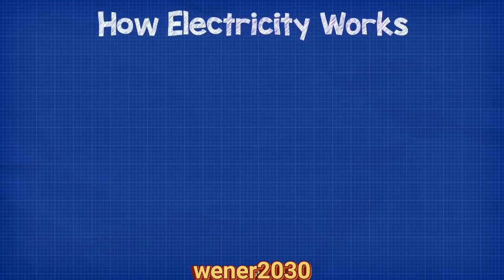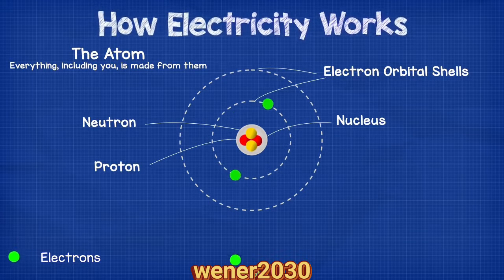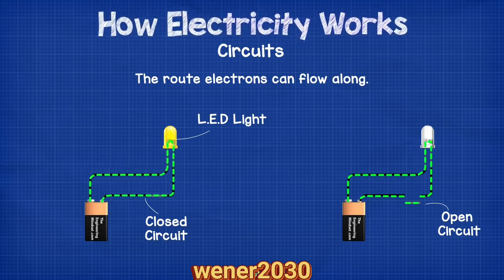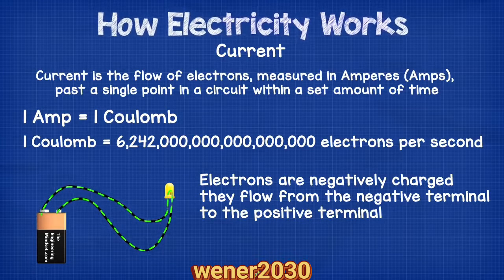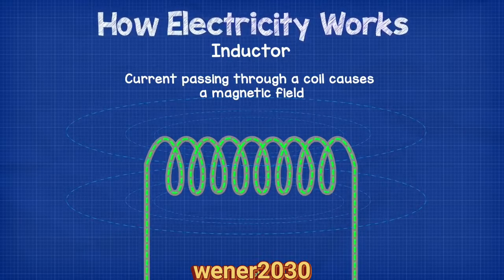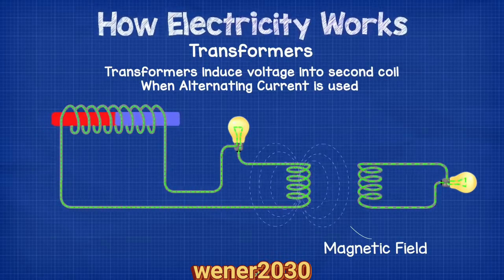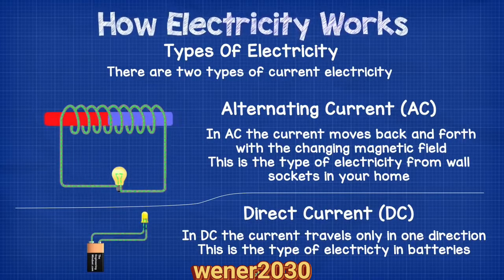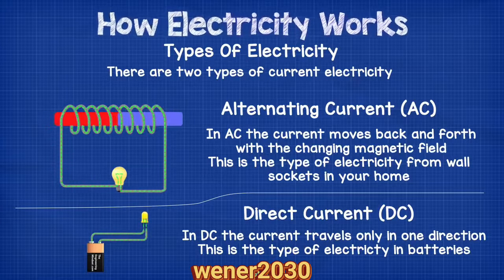কিভাবে বিদ্যুৎ কাজ করে। how electricity work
In this video I show How electricity work. Electricity is very important parts for our life.